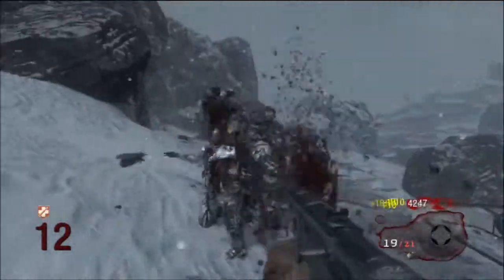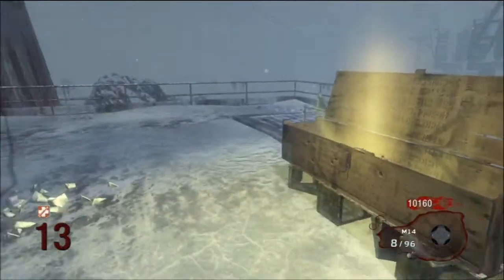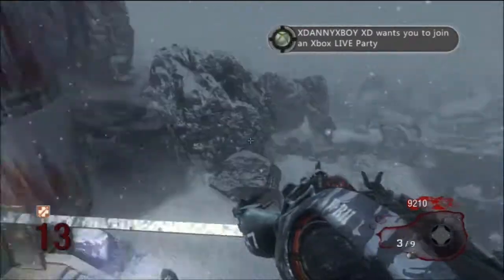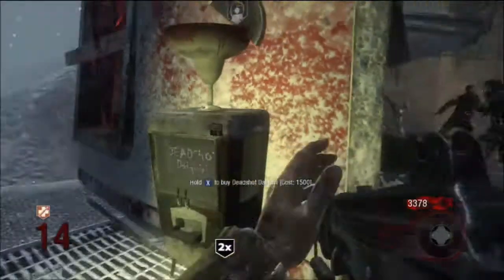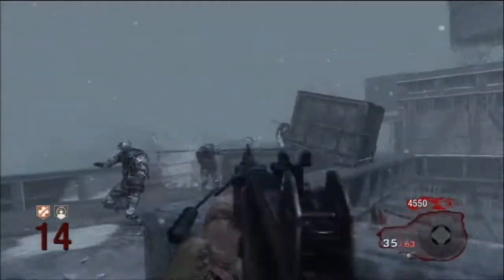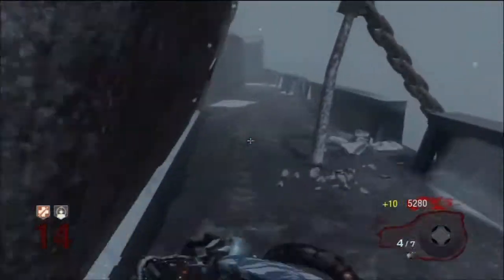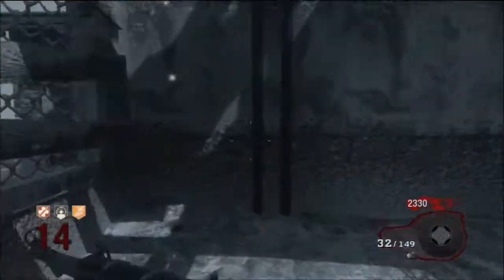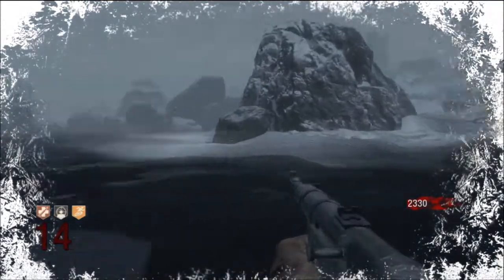Call of the Dead Zombies (Using V-R11 on George/Zip Line/Some Perk Locations)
a few things i've picked up on in zombies on Call of the Dead map